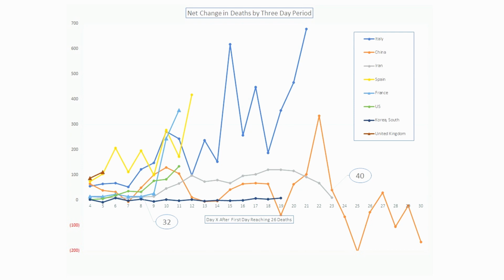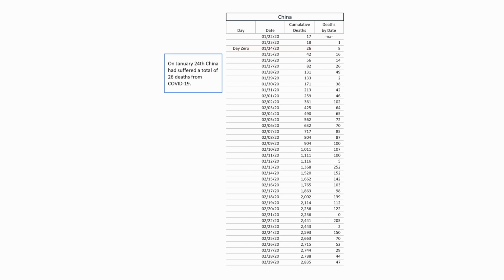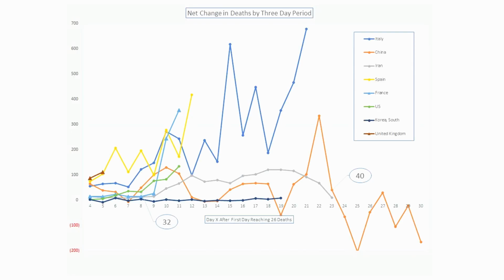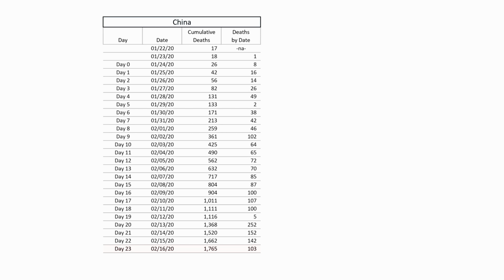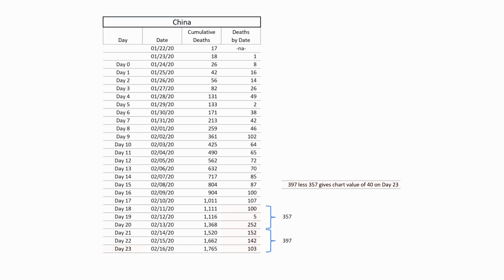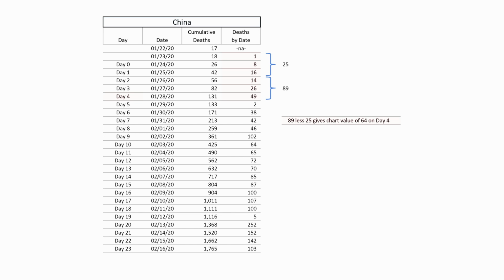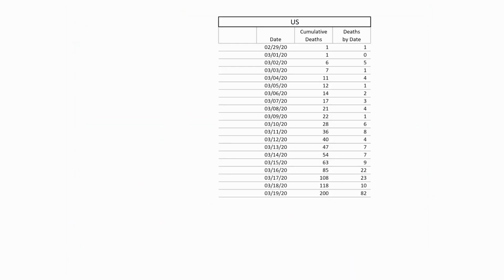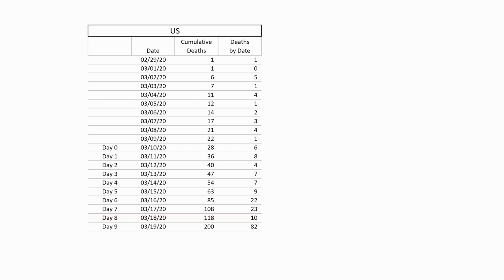FlattenTheCurve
An analysis of COVID-19 by country.